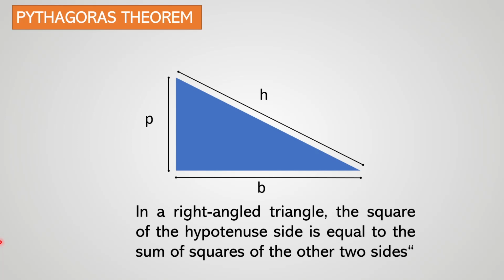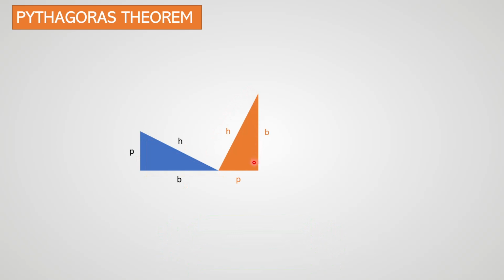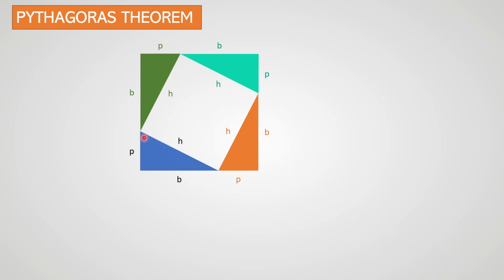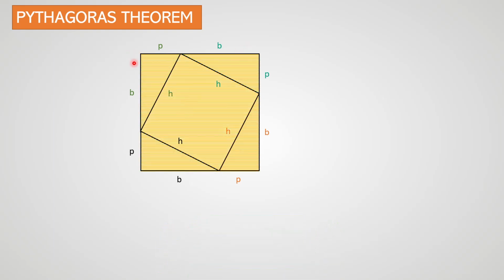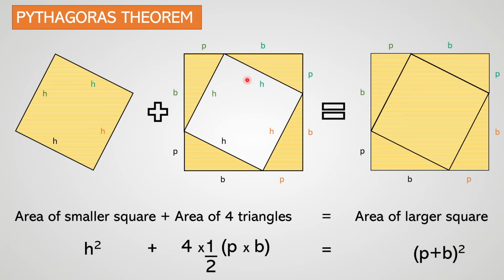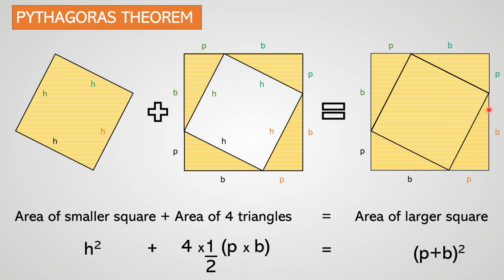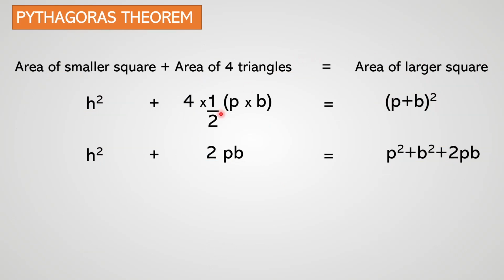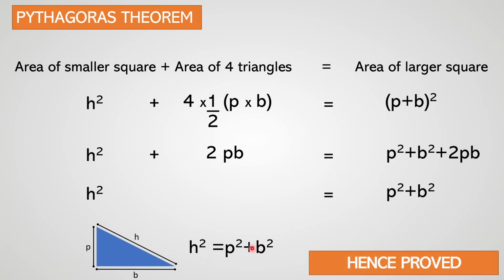Proving PYTHAGORAS THEOREM in the *EASIEST* way | Maths Farm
How do you know that Pythagoras theorem holds true? Watch this video to find it out.

Attributions:
This cover has been designed using resources from Freepik.com